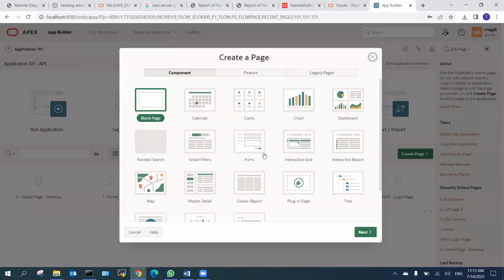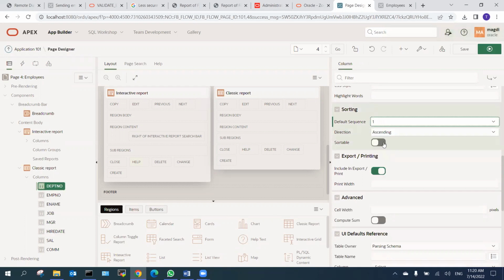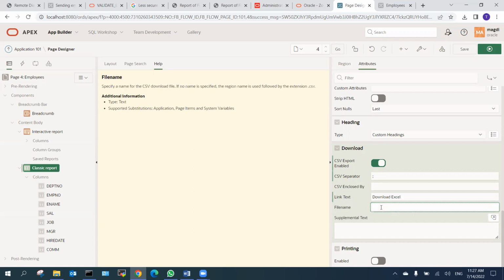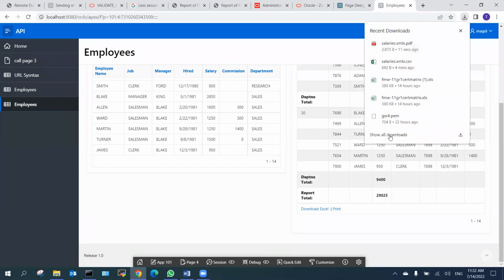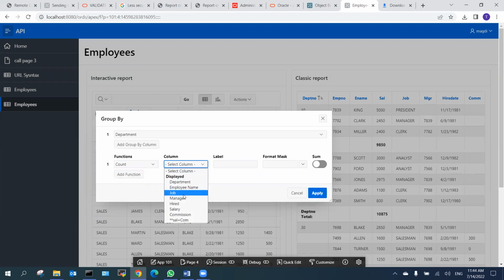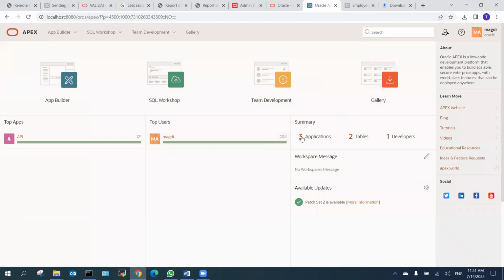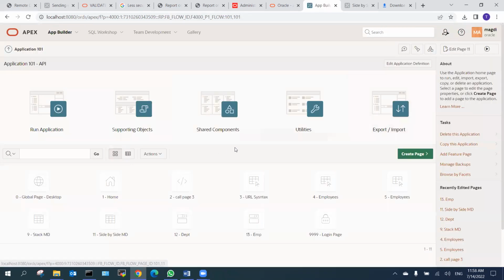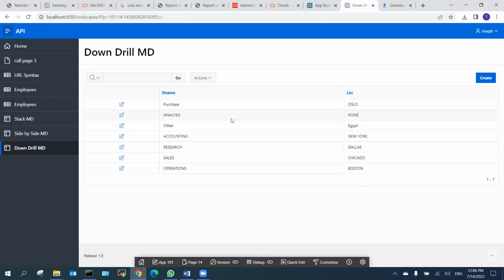2022 07 14 Classic vs Interactive and Masterdetails 3 ways